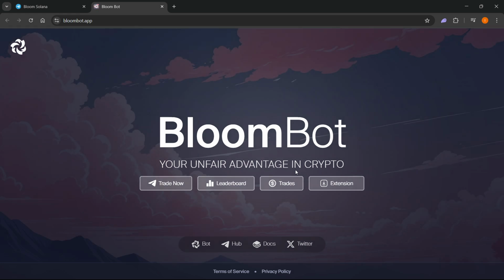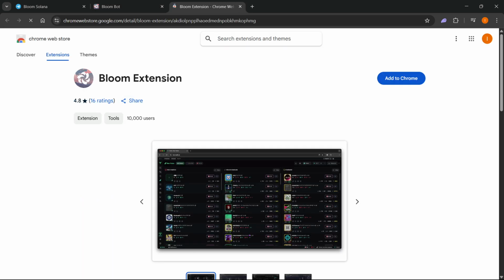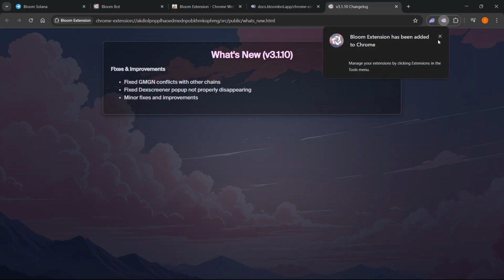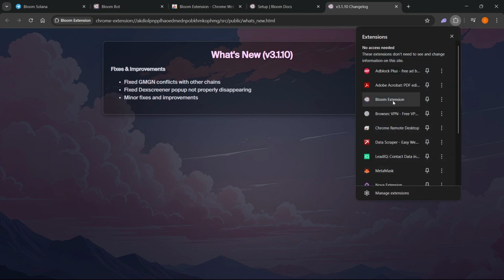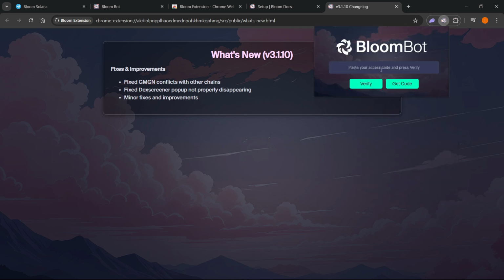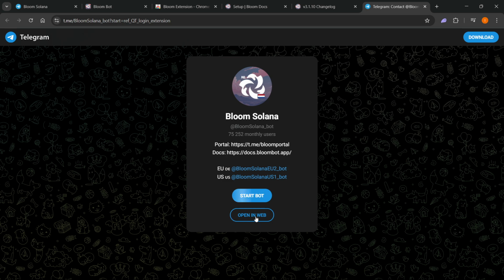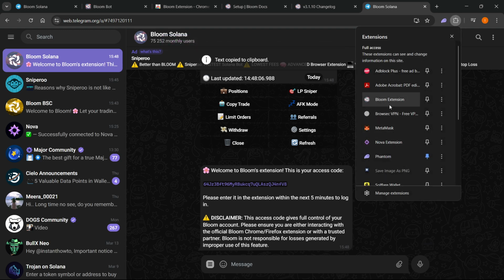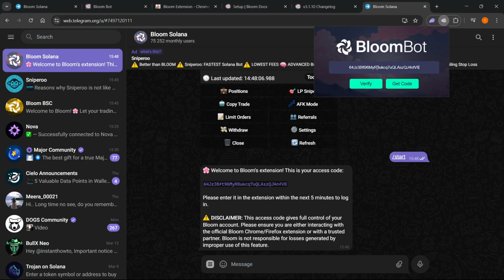How To GET Bloom Bot Chrome Extension (QUICK & EASY) 2026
In this video, I'll show you how to get the Bloom Bot Chrome extension. This is a full guide on how to quickly and easily download and install the Bloom Bot extension in 2026.

In case you've been trying to add Bloom Bot to Chrome, this is the video you need to see!